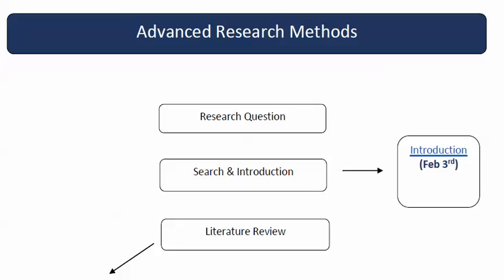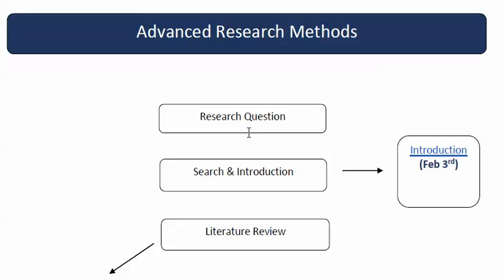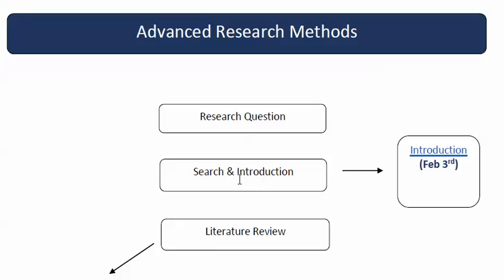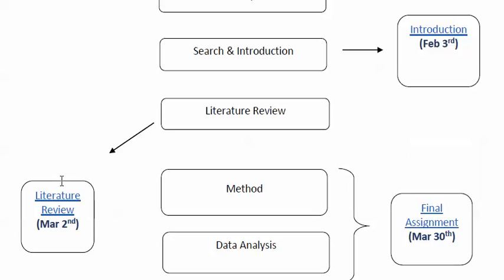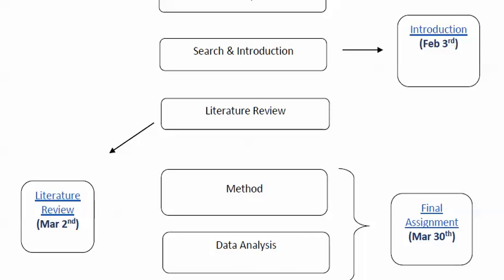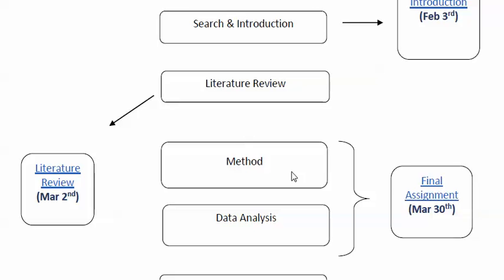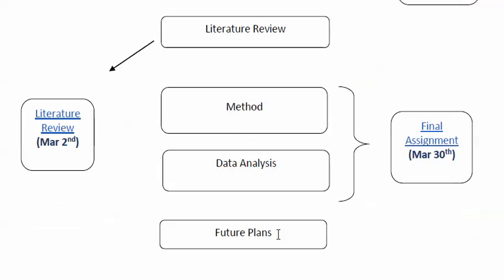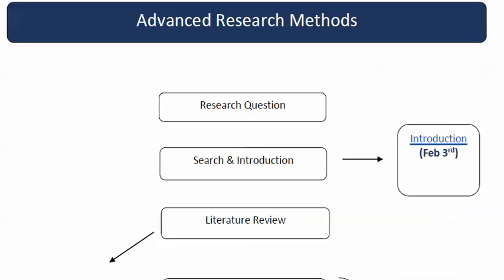Advanced Research Methods - Big Picture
Provide big picture over for advanced researd methods course